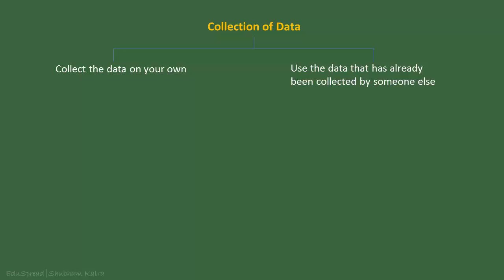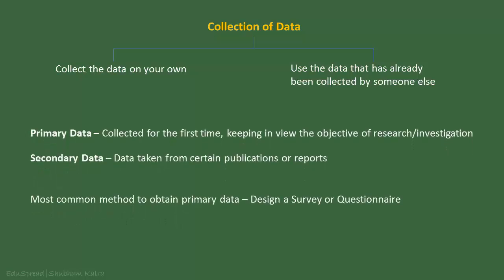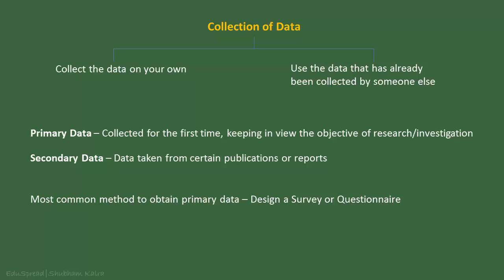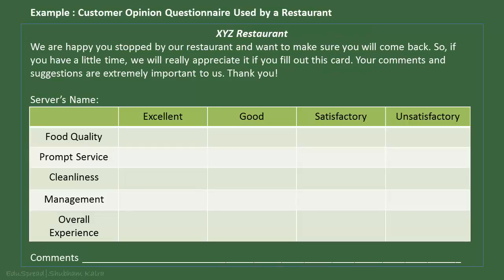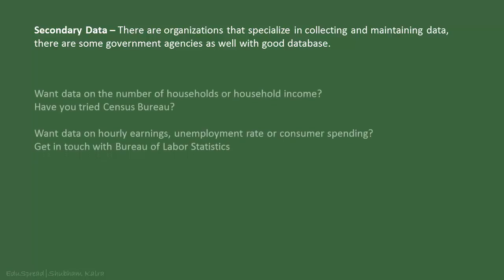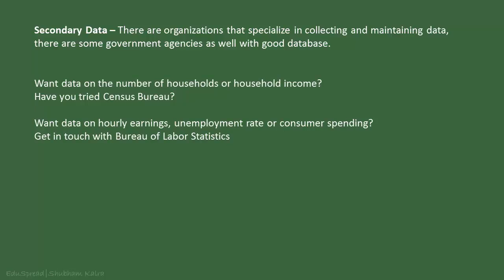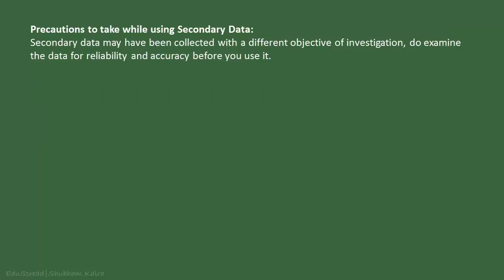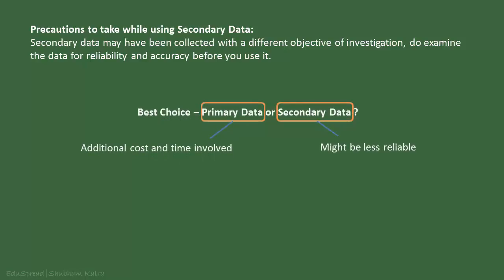Data and Statistics - How to collect data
This course is designed for students and businesses who want to learn how to summarize data and communicate the results effectively.
In this course, I will take you through the tabular and graphical methods that one can use to turn data into information using Microsoft Excel.

There are no prerequisites required to take this course as I will start all the concepts from scratch.

How is this course structured?

First, I will take you through some basics of data - collection techniques and types. Then, I will discuss the tabular and graphical methods available to summarize the data (along with their working in excel) depending on what type of that we have.
After covering these methods, I will tell you some tips that you should use while deciding which chart type to choose for summarizing your data. (Not every chart or graph is suitable for all kinds of data)
Finally, we will end the course with some tips on how to get your audience's attention, how to make your data speak and some applications to solidify your learning.

Understand the graphical and tabular methods available to summarize data
Use MS Excel to summarize data
Present your data in a manner so that your audience see what YOU want them to see
Graph the data to visually communicate the results